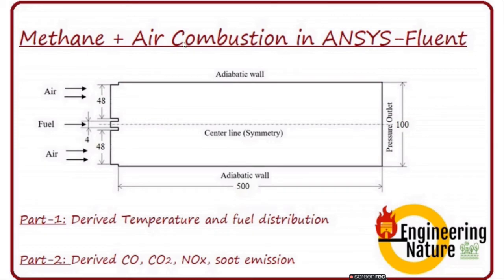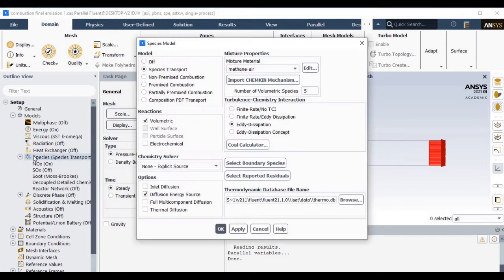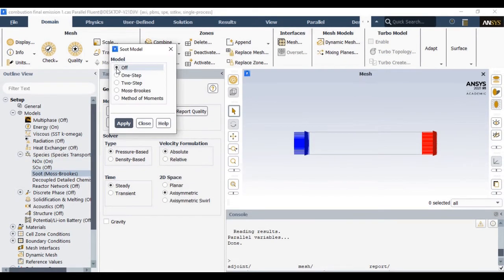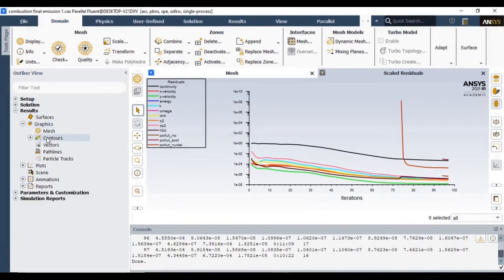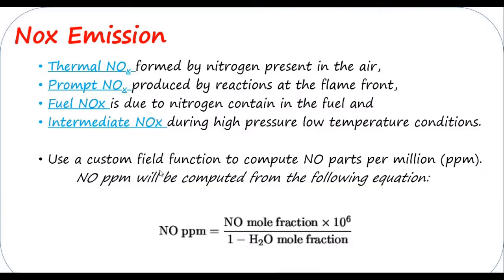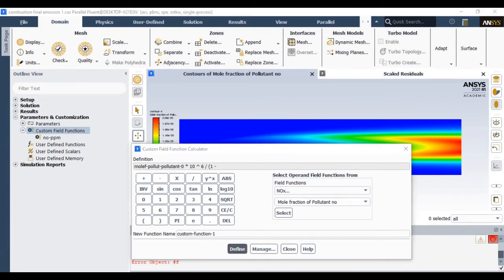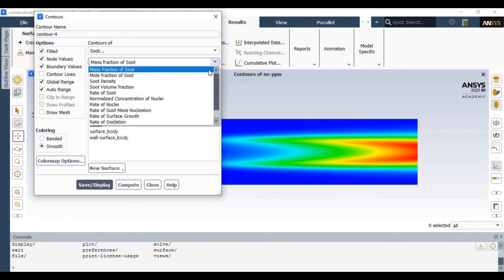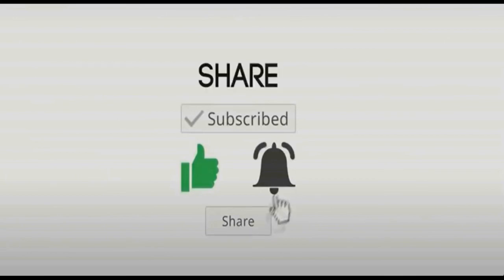ANSYS-Fluent Tutorial|| Species transport modelling || NOx modelling (Methane combustion 2/2)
This is the second part of the Methane-Air combustion tutorial. This will include NOx and Soot modelling. Species transport equation has been used to simulate gaseous combustion. The temperature and fuel distribution has been calculated in the very first part of this tutorial, the link is given below:

The emission elements i.e. CO2, NOx and soot density can be calculated by providing separate treatment. Here we are considered Prompt NOx to calculate NOx emission. I had also demonstrated how can we convert mole-fraction into PPM, with the help of the Custume field function. I have also include soot modelling by considering the Moss-Brookes model. The soot density with an appropriate colour scheme has been demonstrated.